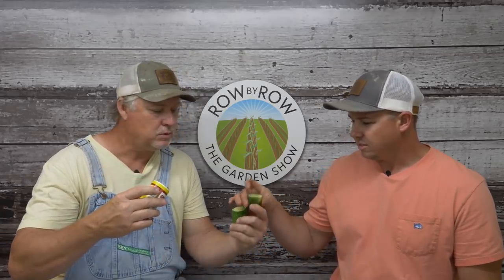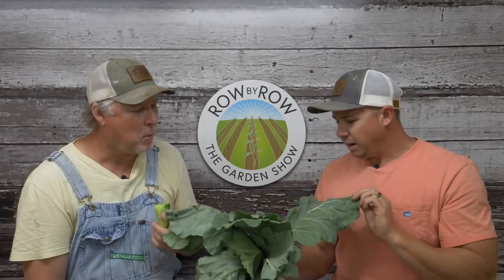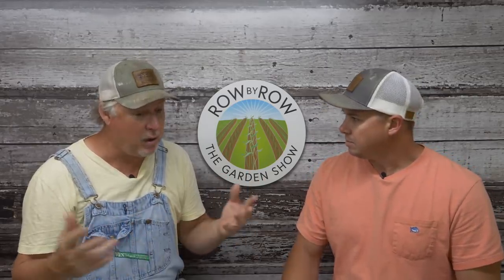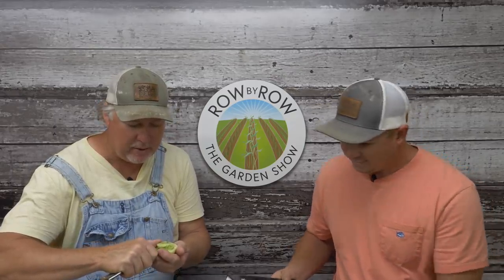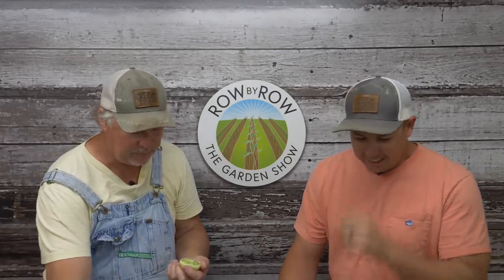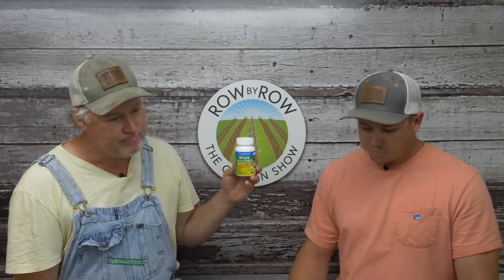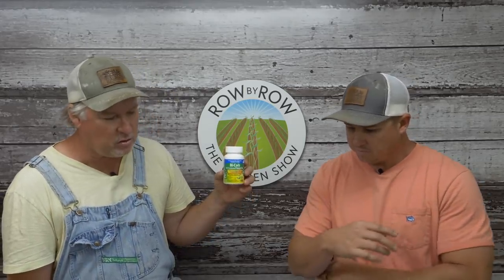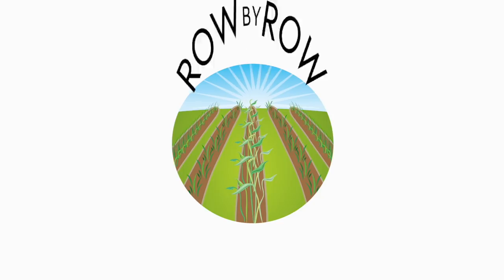Can Garden Pests Be Controlled with Organic Products?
On this week's Row by Row Garden Show, we discuss organic and all-natural pest control solutions for the vegetable garden.